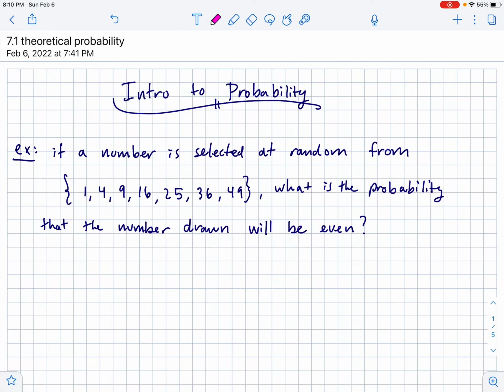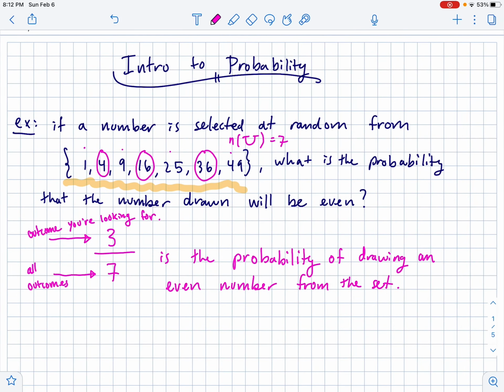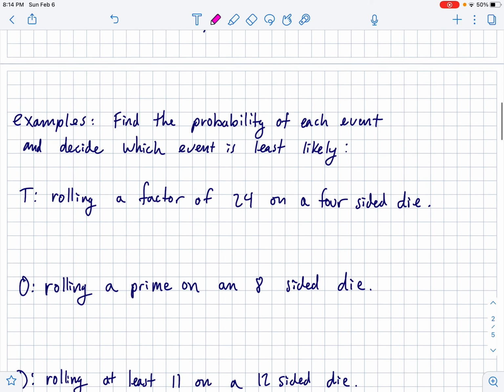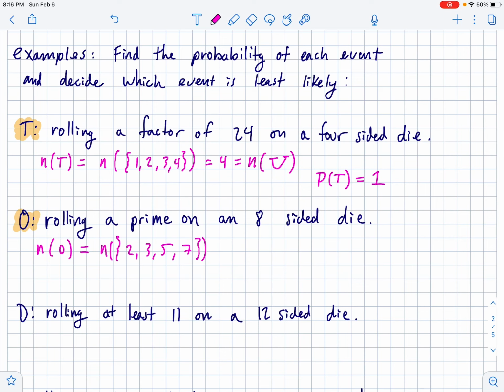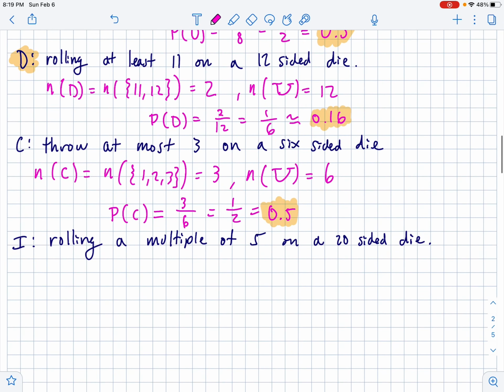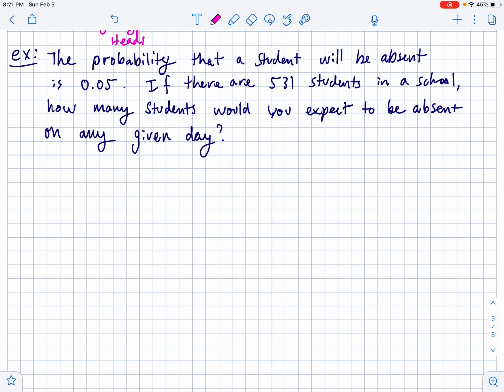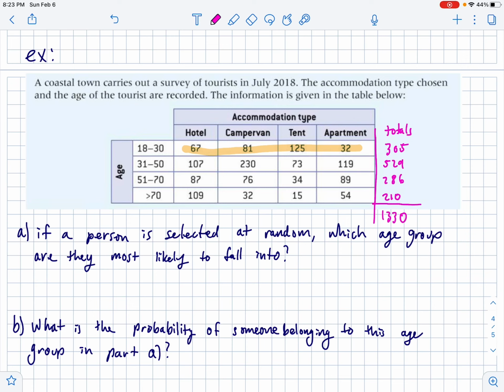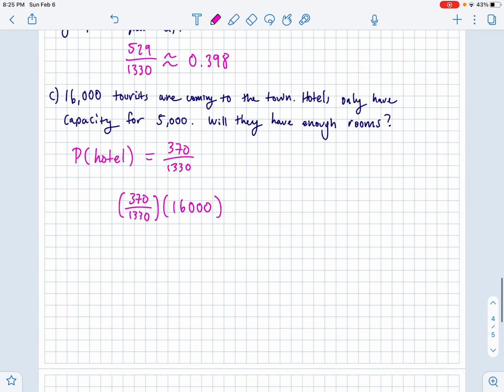IB AI SL 2 intro to probability